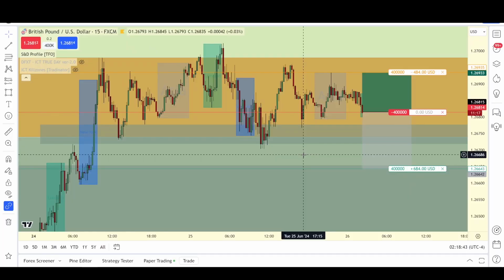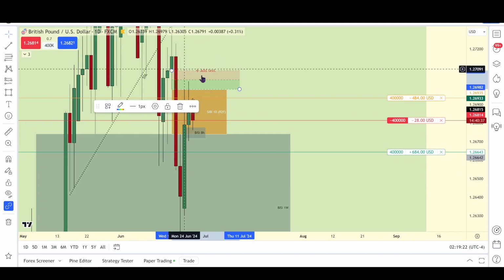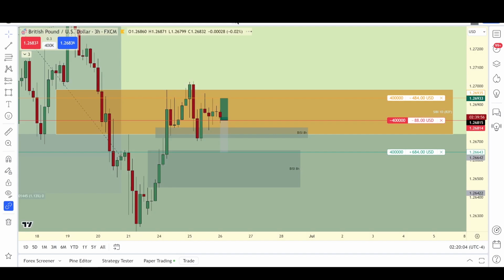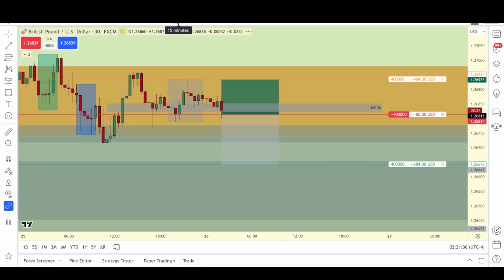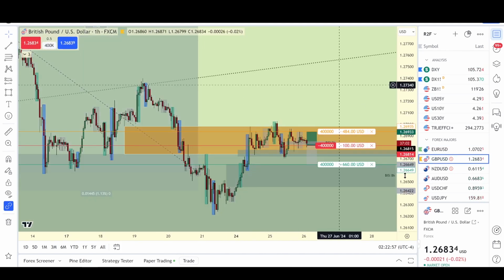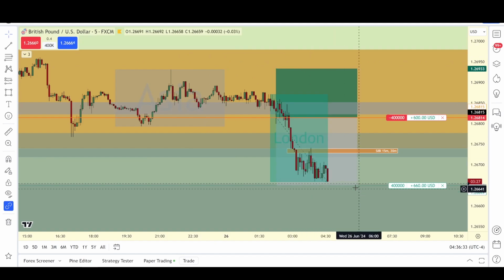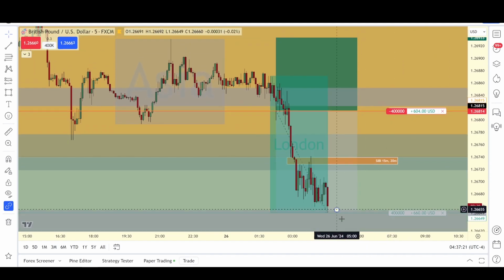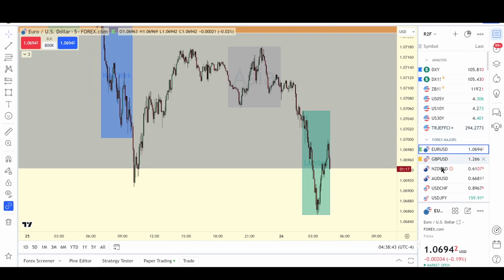Forex Day Trading - Shorting GBPUSD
Check out my GBPUSD Analysis & Trade for the London Session using ICT Concepts.

7:45 AM London open. Mainly forex with ICT concepts: real entries, real stops, reasoning said out loud. Schedule in your time zone:

122 short readings for the moments that test you as a trader. Five chapters free:

1-ON-1 ICT COACHING
10+ years trading ICT concepts. Book a free 30-minute discovery call, no pitch: